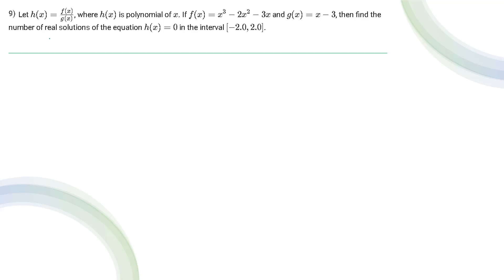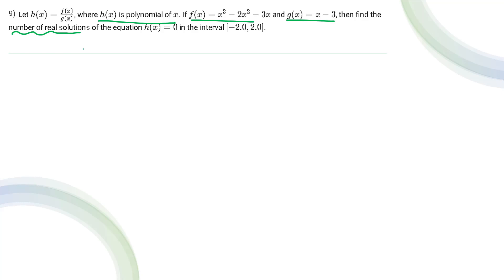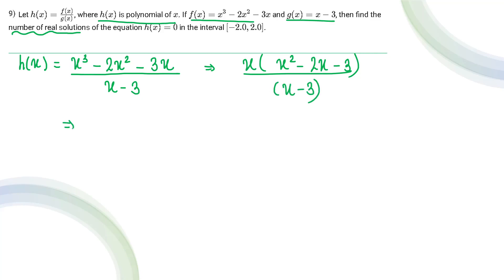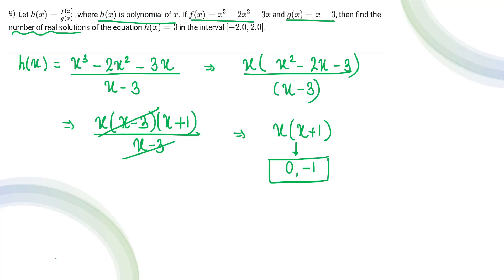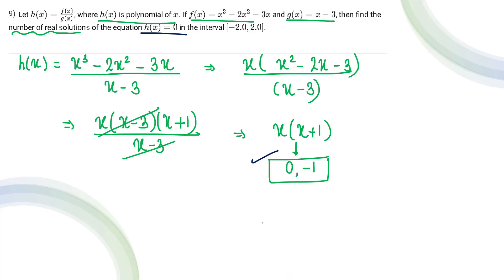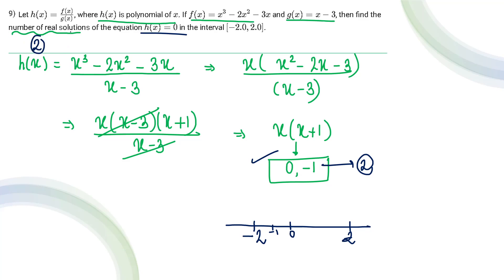IIT Madras BSc Week 4 Maths Q9 Solution